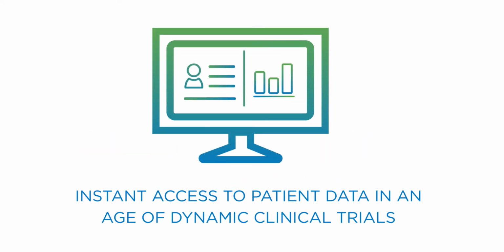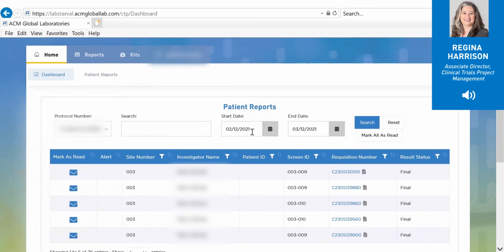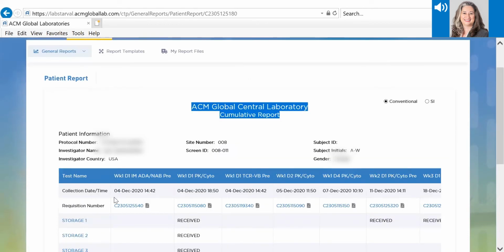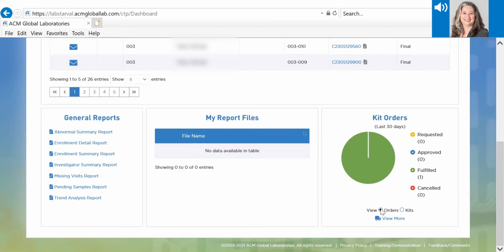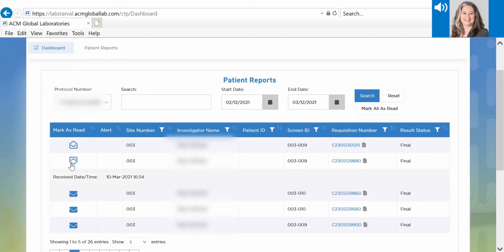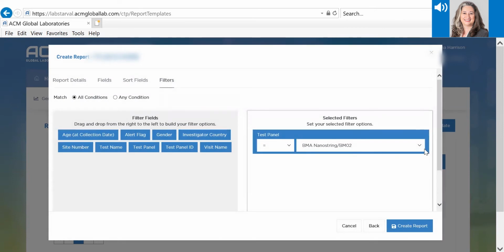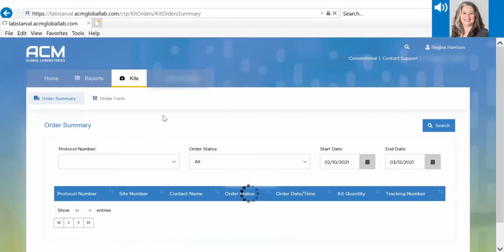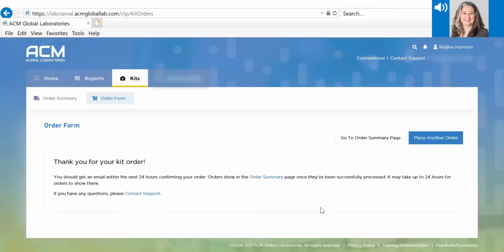Enhanced Client Portal Demonstration | ACM Global Laboratories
ACM Global Laboratories is committed to providing exceptional customer service throughout the clinical trials process, from inception to completion, and every step in between. As part of this commitment, ACM is proud to provide a user-friendly, interactive live data portal for each client to manage current protocols.

Compatible with Google Chrome, Internet Explorer (v. 11) and Mozilla Firefox, the informative and convenient Client Portal dashboard provides an overview of active studies, with access to 30 days of individualized client data and comprehensive reports with all historic data. The Client Portal also allows for the ability to order more study kits and track approvals, fulfillments and cancellations.